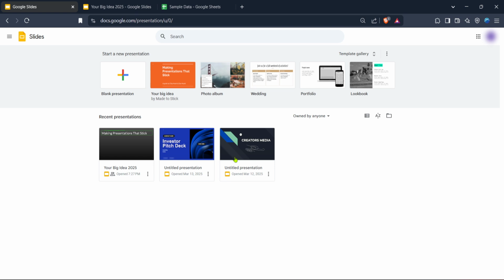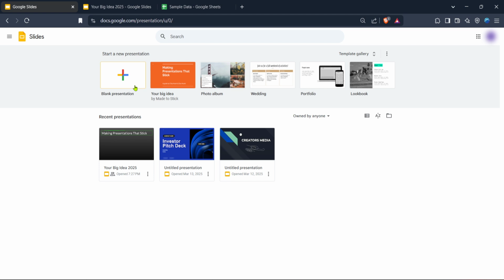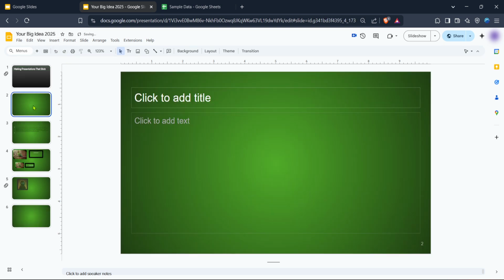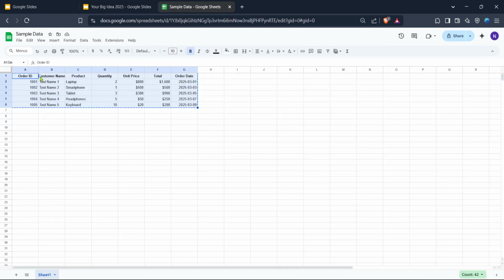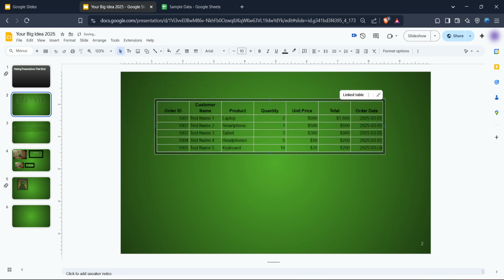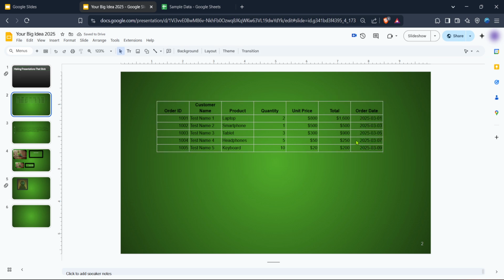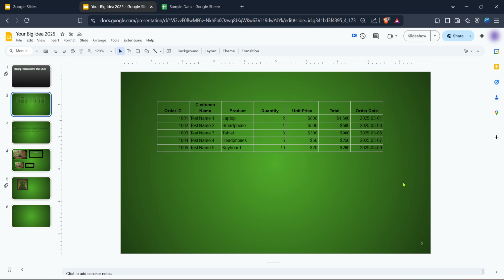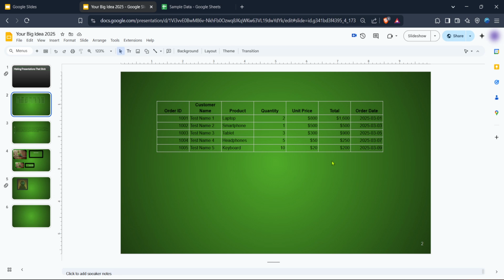How to Create and Edit Tables in Google Slides (Full 2025 Guide)